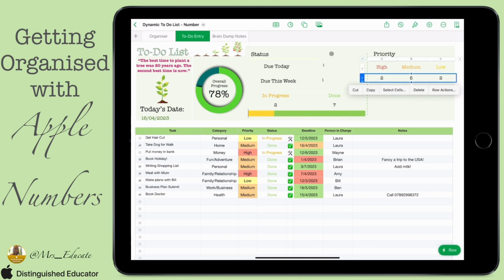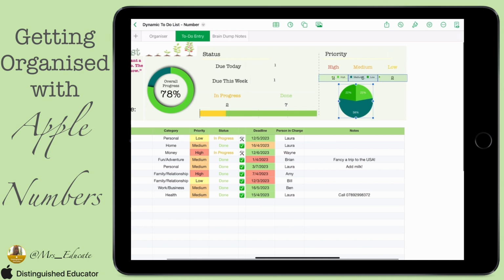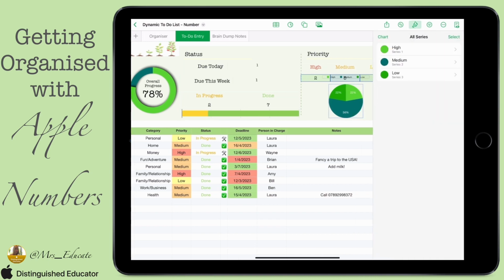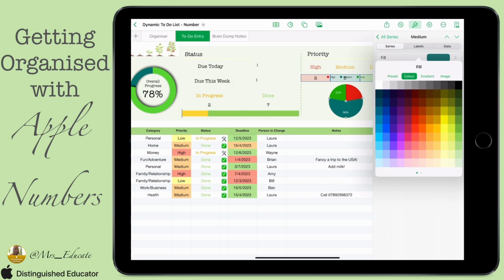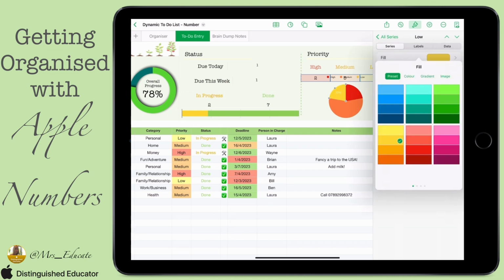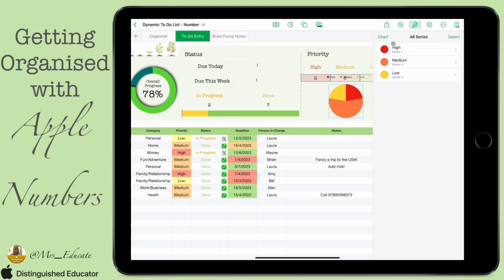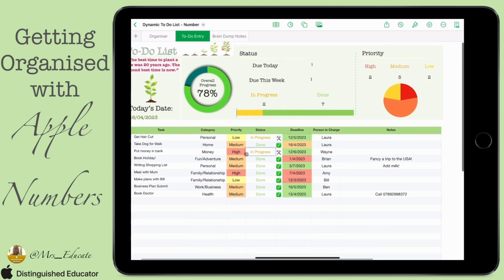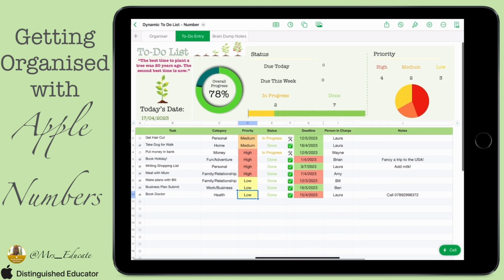Organising with Apple Numbers - Automated To-Do List: Day 15 (COUNTIF and pie chart for priority)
Day fifteen of learning how to change cells based on what is in them. Today we look at how to use COUNTIF statements to count how many tasks are at each priority level and added a pie chart for a visual.

Use COUNTIF, one of the statistical functions, to count the number of cells that meet a criterion; for example, to count the number of times a particular city appears in a customer list.

In its simplest form, COUNTIF says:

=COUNTIF(Where do you want to look?, What do you want to look for?)

The formula used were:

For Total “High” - COUNTIF(Table 1::D2:D19,"High")

For Total “Medium” - COUNTIF(Table 1::D2:D19,"Medium")

For Total “Low” - COUNTIF(Table 1::D2:D19,"Low")